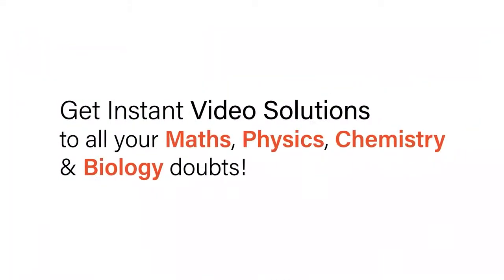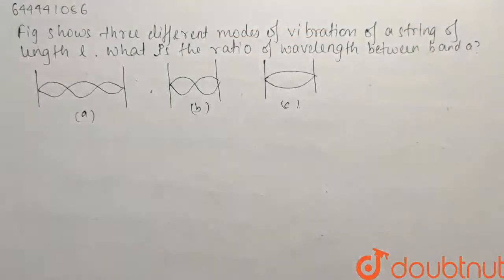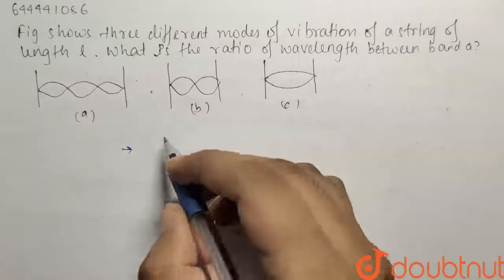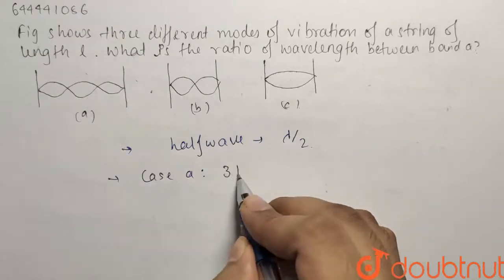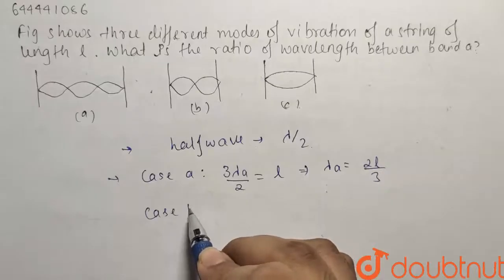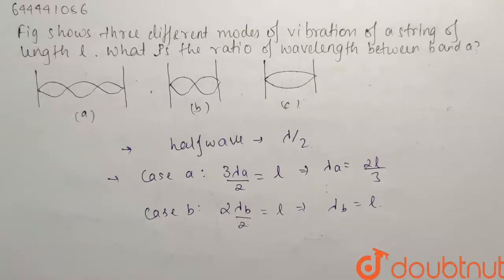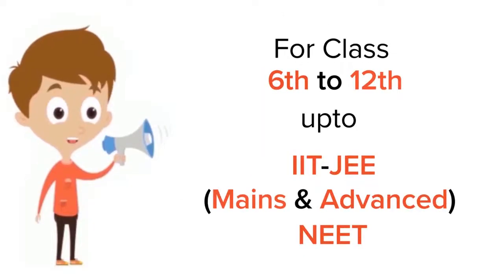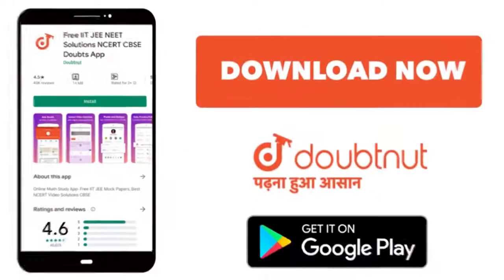Fig. shows three different modes of vibration of a string of length I.What is the ratio of wavel...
Fig. shows three different modes of vibration of a string of length I.What is the ratio of wavelength between (b) and (a)?
Class: 10
Subject: PHYSICS
Chapter: SOUND
Board:ICSE

👉 Have Any Query? Ask Us.